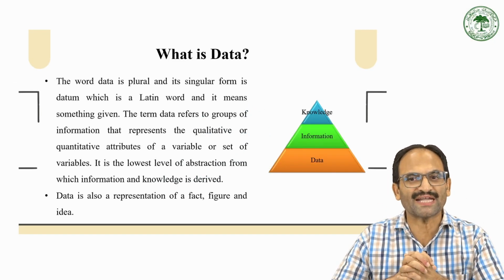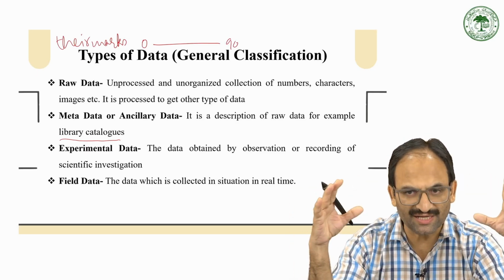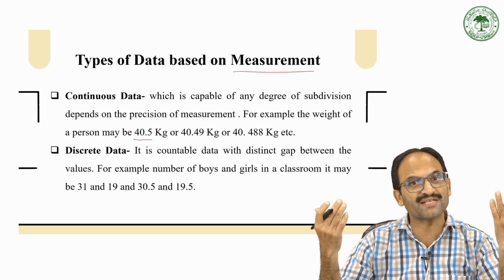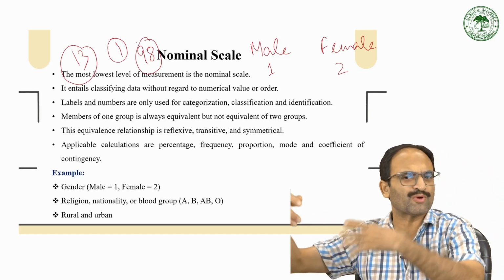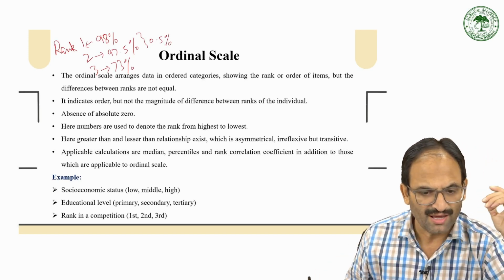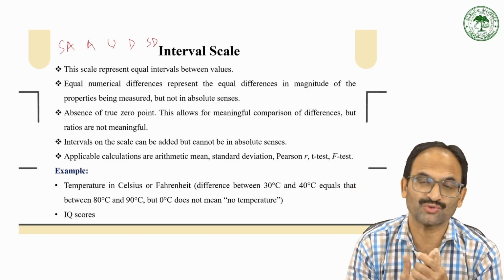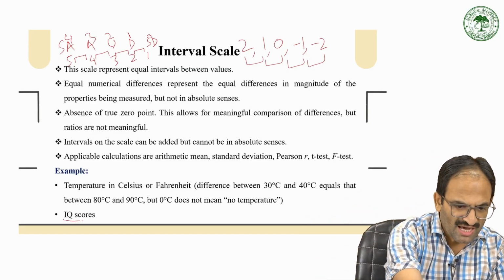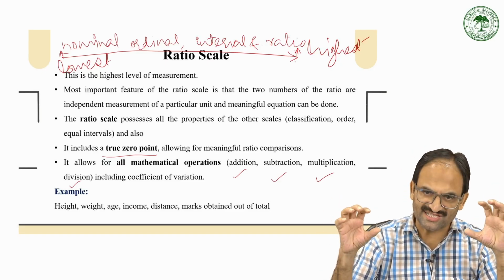Lecture 5 - Types and Levels of Data